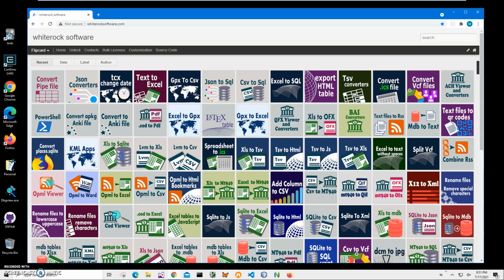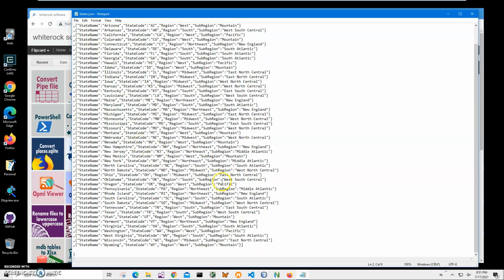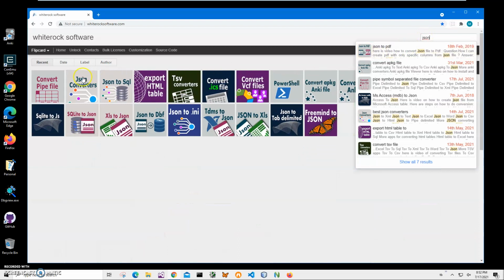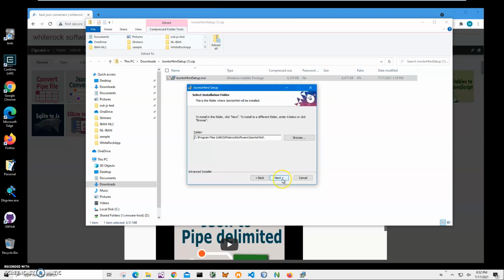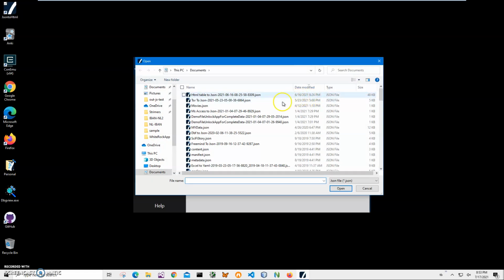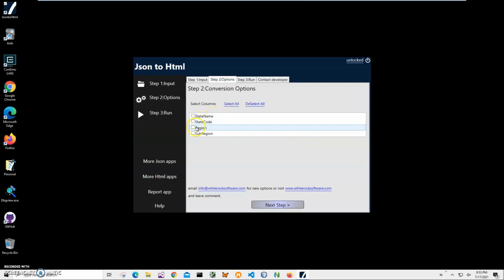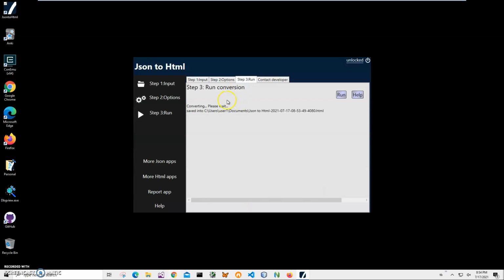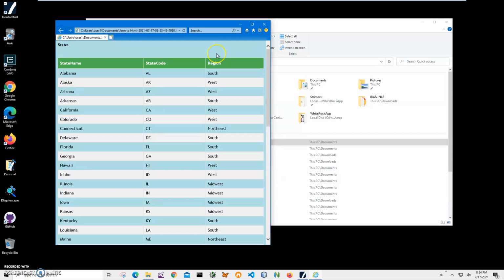Json to Html